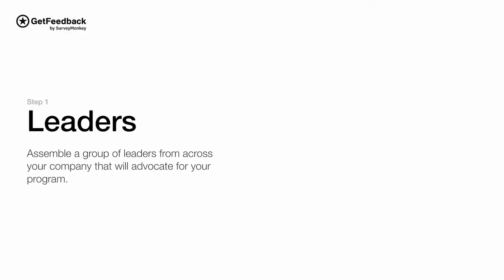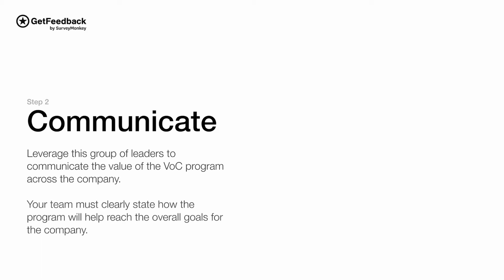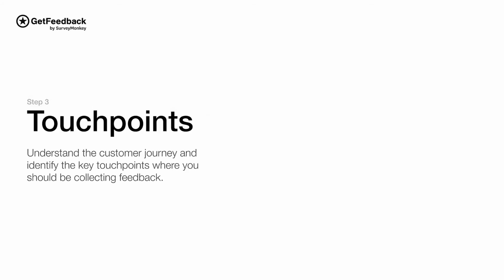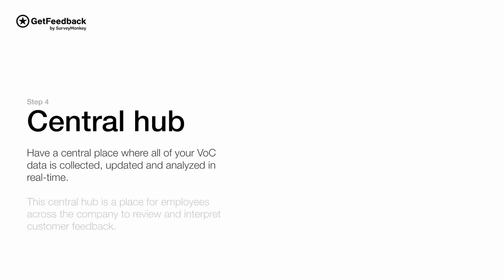How to Run a Voice of the Customer (VoC) Program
Learn how to launch a VoC program, take action with your customer feedback, and prove the ROI of your efforts